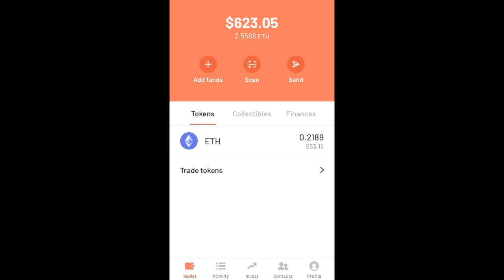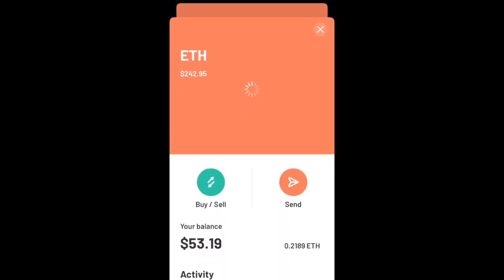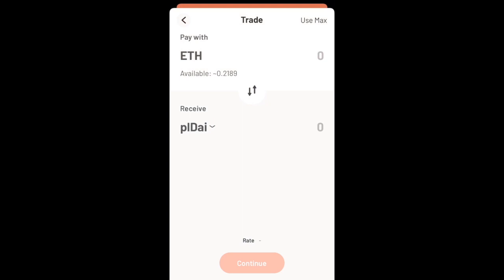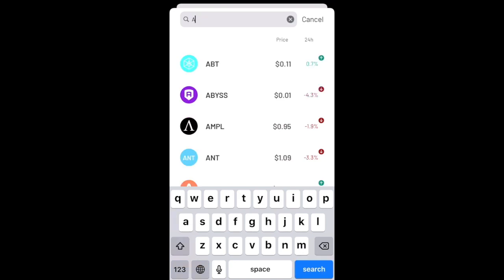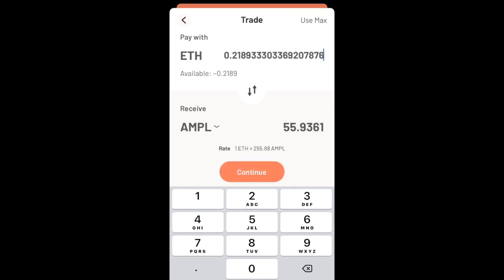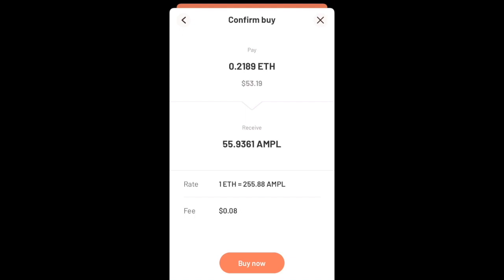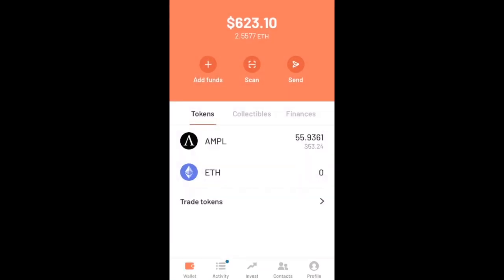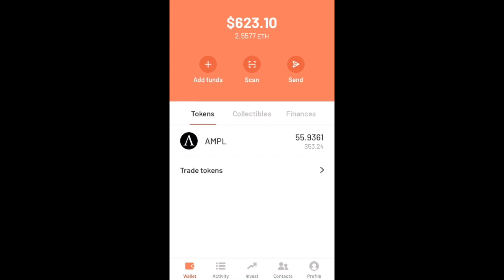Argent Wallet Demo: How to Swap ETH for Ampl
Here's Part 1 of a 3 part series, demonstrating how to effectively swap your ETH for Ampl tokens using the Argent Wallet.

In preparation for the Geyser launch, I am composing a 3 part series that will demonstrate how to:

1. Swap your ETH to Amples via Argent Wallet
2. Send your Amples to MetaMask to participate in ETH/Ampl Unipool
3. Migrate your Unipool holdings to the Geyser and start earning!